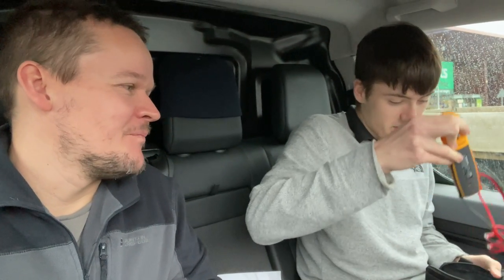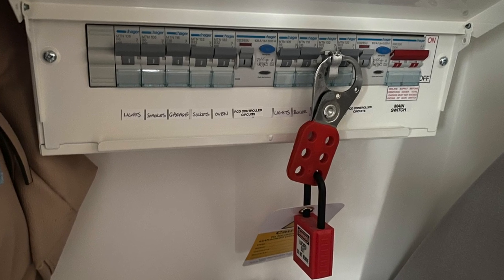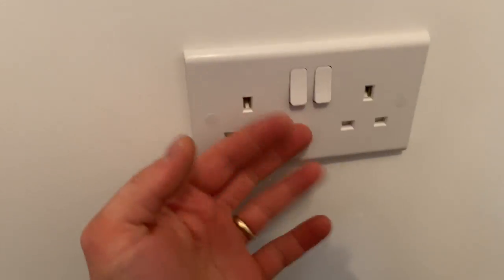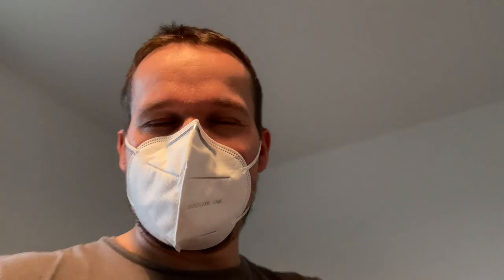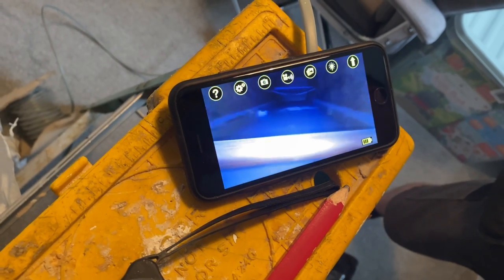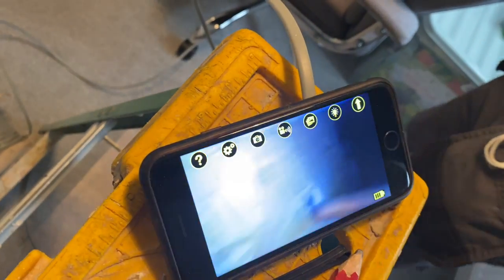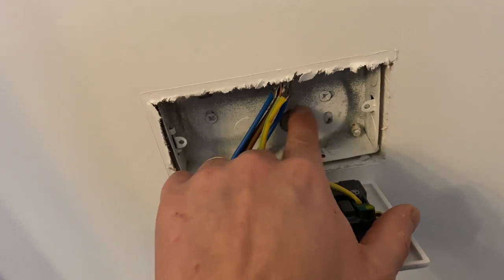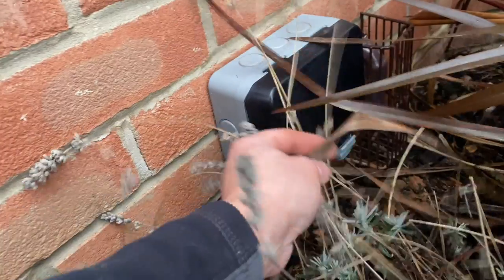NEW BUILD WIRING Unprotected meter tails fabric of building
Cheapest Hager consumer unit money can buy.
What are your thoughts on tails buried in the fabric of the building with no additional protection or mechanical protection?